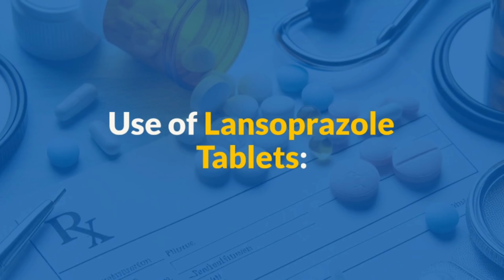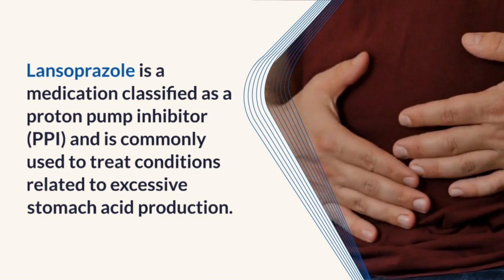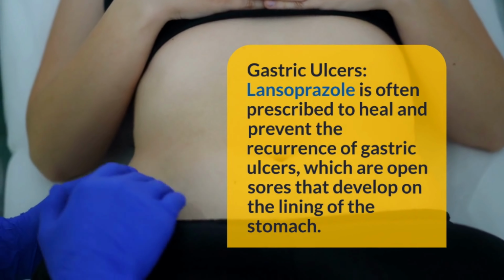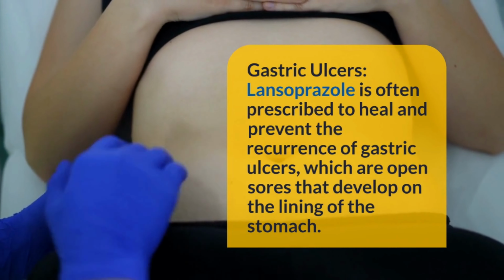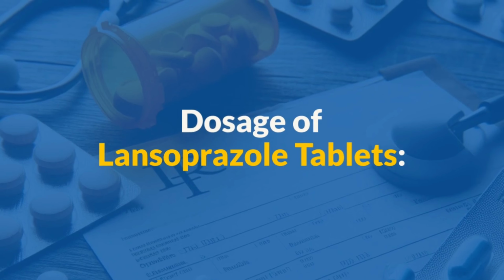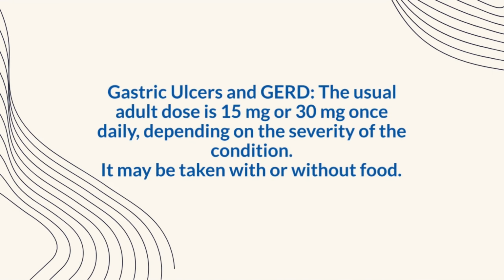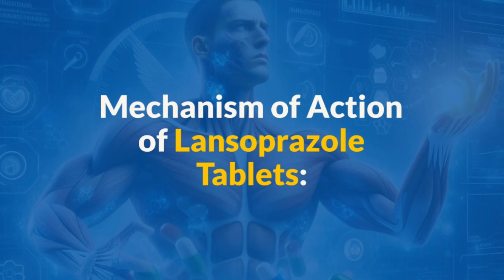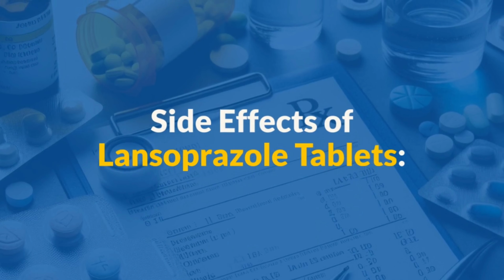Understanding Lansoprazole Tablets: A Comprehensive Guide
Welcome to MediInsights, where we delve into the intricacies of pharmaceuticals to unlock the wonders of wellness. In this episode, we unravel the key aspects of Lansoprazole Tablets - a medication that plays a crucial role in gastrointestinal health.

Introduction:
Hello, viewers! Welcome back to MediInsights, your go-to source for unraveling the mysteries of medicines. Today, we focus our lens on Lansoprazole Tablets, exploring their uses, dosages, mechanisms of action, potential side effects, and essential advice for optimal utilization.

Uses of Lansoprazole Tablets:
Lansoprazole, a proton pump inhibitor, finds its place in the treatment of various gastrointestinal conditions. From gastric ulcers to GERD, duodenal ulcers to erosive esophagitis, and even the rare Zollinger-Ellison Syndrome, Lansoprazole is a versatile warrior against excessive stomach acid production.

Dosage Guidelines:
Understanding the appropriate dosage is crucial for the effectiveness of any medication. For gastric ulcers and GERD, the standard adult dose ranges from 15 mg to 30 mg once daily. Duodenal ulcers typically require a 30 mg dose, taken before meals. In the case of Zollinger-Ellison Syndrome, the initial dose may vary and is adjusted based on individual response.

Mechanism of Action:
Ever wondered how Lansoprazole works its magic? This proton pump inhibitor acts by inhibiting the proton pump in the stomach lining. By doing so, it significantly reduces the production of stomach acid, offering relief from symptoms and promoting the healing of ulcers and esophagitis. The delayed-release formulation ensures a sustained effect for prolonged relief.

Side Effects:
No medication is without potential side effects. While Lansoprazole is generally well-tolerated, common side effects may include headaches, nausea, diarrhea, constipation, abdominal pain, and dizziness. Serious side effects are rare but may include severe allergic reactions, kidney problems, and bone fractures. It's crucial to be aware of these possibilities and seek medical attention if any unusual or severe symptoms arise.

Important Advice for Taking Lansoprazole Tablets:
Optimal results with Lansoprazole require careful adherence to advice:

Consistent Timing: Take the medication at the same time each day.

Follow Prescribed Dosage: Adhere to your healthcare provider's instructions without deviation.

Long-term Use: Regular check-ups are essential for those on prolonged treatment.

Interaction with Other Medications: Inform your healthcare provider of all medications.

Pregnancy and Breastfeeding: Consult your healthcare provider if planning pregnancy or breastfeeding.

Conclusion:
In conclusion, Lansoprazole Tablets are a powerful ally in the realm of gastrointestinal health, providing relief and healing for a range of conditions. Remember, knowledge is key to your well-being. Until next time, take care and stay well!

CHAPTERS:
INTRO: 0:00
USE OF LANSOPRAZOLE TABLETS: 0:43
DOSAGE OF LANSOPRAZOLE TABLETS: 1:47
MECHANISM OF ACTION OF LANSOPRAZOLE TABLETS: 2:38
SIDE EFFECTS OF LANSOPRAZOLE TABLETS: 3:09
IMPORTANT ADVICES FOR USING LANSOPRAZOLE TABLETS: 3:38